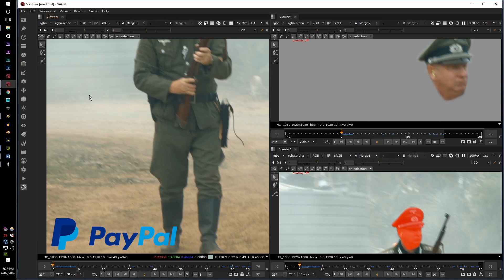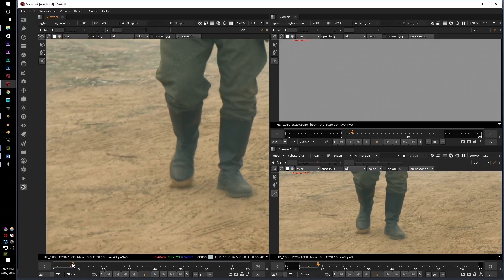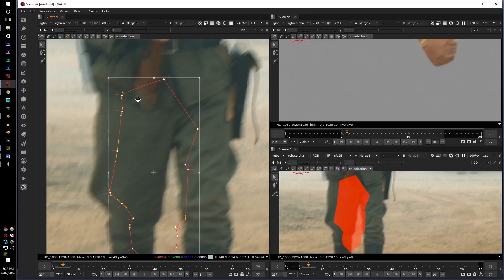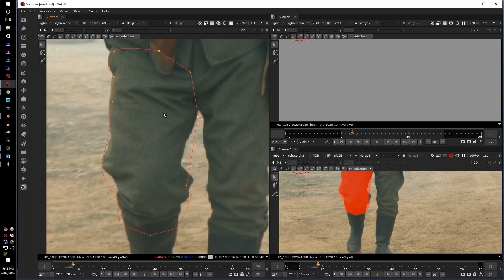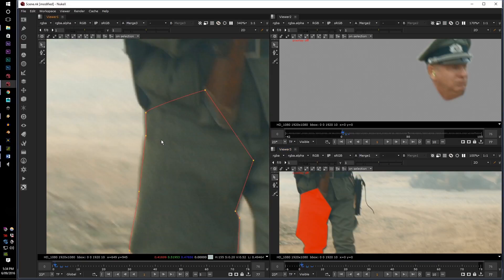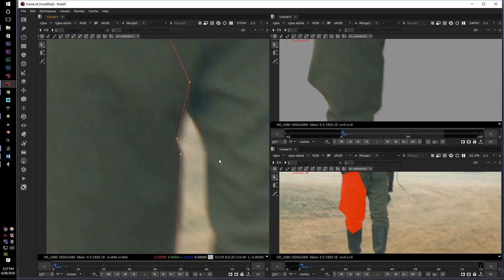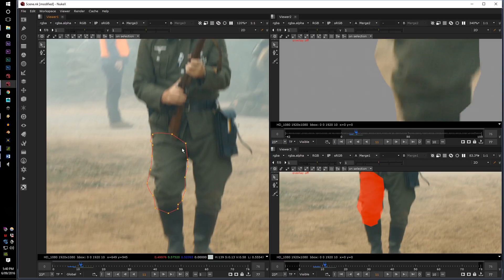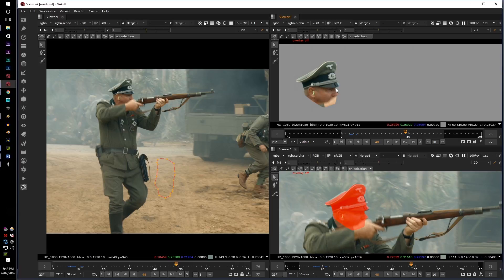Nuke: Rotoscoping Techniques and Methods - Part 3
G’day guys, in this tutorial we will be going through the rotoscoping techniques that I have been learning in my TAFE studys, Uni studys and what the industry likes and uses to better their workflow within rotoscoping. This part,  part 3 being over 20 minutes long given the time of these tutorials and the average watch time of 1:20min below is a timecode of the point of each section:

Setting up multiple roto nodes: 00:00 - 01:04
Deciding when to use a tracker: 01:04 - 01:52
Picking the best frame before the kill: 01:52 - 02:54
Setting up your first roto shape:02:54 - 03:31
Adjusting the life of you roto: 03:31 - 04:13
Setting up your new shape within your node: 04:14 - 05:10

(IMPORTANT) Fine Tuning your first shape 05:10 - 06:05
(IMPORTANT) Fine tuning your first shape: 06:05 - 06:47
(IMPORTANT) Fine tuning your second shape: 06:47 - 07:56
Feathering your points: 07:56 -  09:48
Avoiding swimming point 09:48 - 10:20
Feathering your points: 10:20 - 10:54

Summary of killing shapes off: 10:54 - 11:36
Summary of learning these techniques: 11:36 - 11:47
How long would it take to finish this roto in the industry?: 11:47 - 12:32
Summary of the tutorial: 13:10 - end

"nuke" "the foundry" "roto" "rotoscoping" "2D" "vfx" "visual effects" "roto tutorial" "rotoscoping tutorial " "roto automated" "automatic rotoscoping" "rotoscoping made easy" "easy roto" "how to make rotoscoping easier" "best way to roto" "cleanplate" "tracking" "roto tracking" "red" "gray"